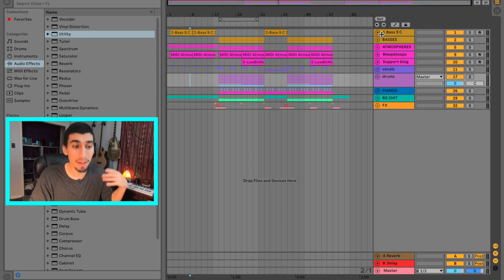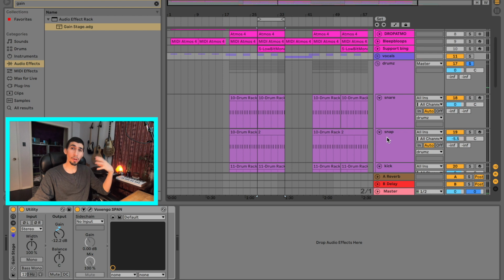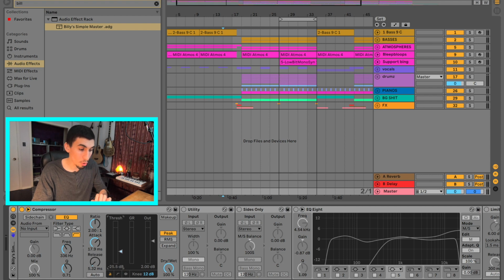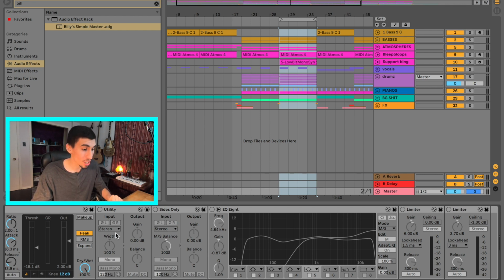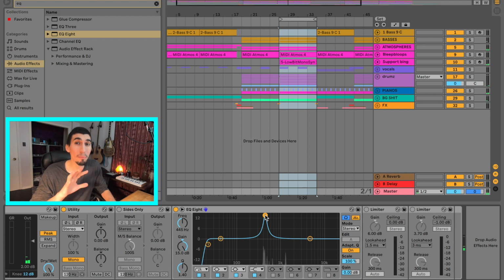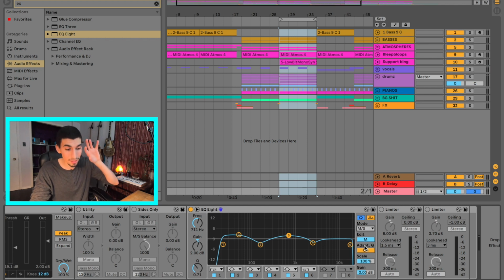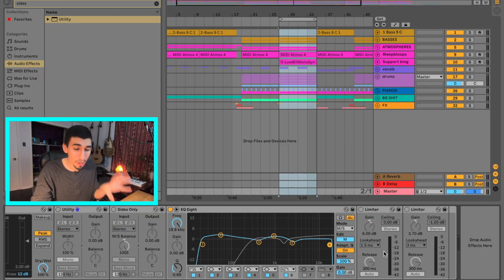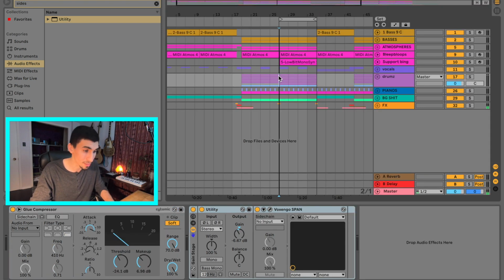How to Mix and Master YOUR Track | Ableton Live 10 Tutorial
Today we talk about how to I approach mixing and mastering your track in Ableton Live 10. Mainly we attempt to get a better understanding of why artists mix and master, as well as the thought process behind some of the techniques implemented in this tutorial. Finally, I give a walkthrough of how I approached mixing and mastering a track that I am preparing for release and give ample explanation as to my intentions and thoughts as we go through the process.

Here is the link to another amazing Mixing and Mastering Tutorial that I watch about once a month :P

-Okkii